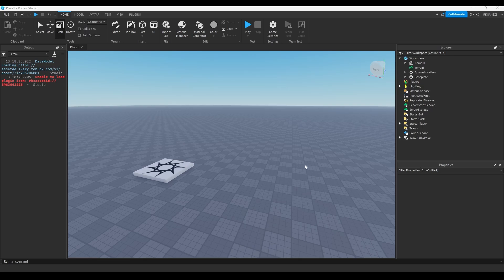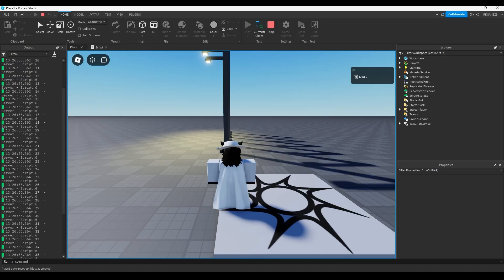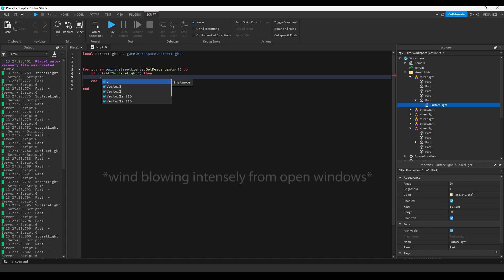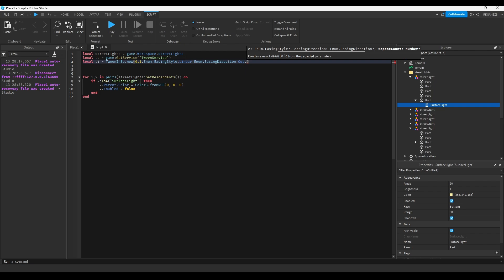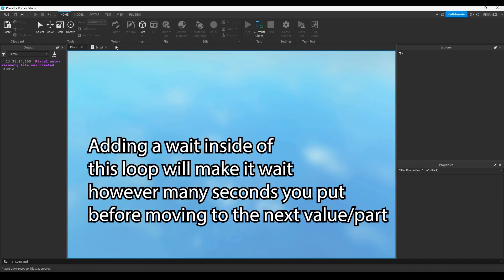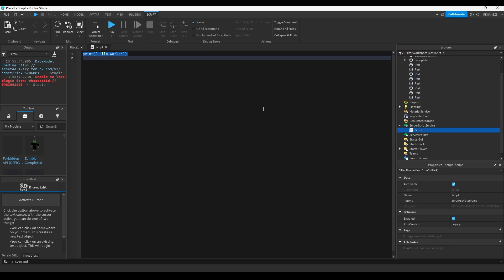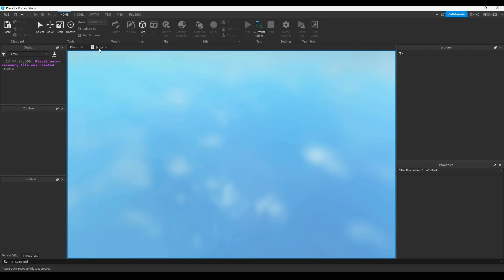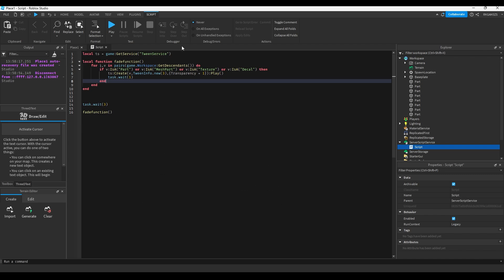The most useful Roblox Studio loop (in my opinion)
reuploaded to fix audio